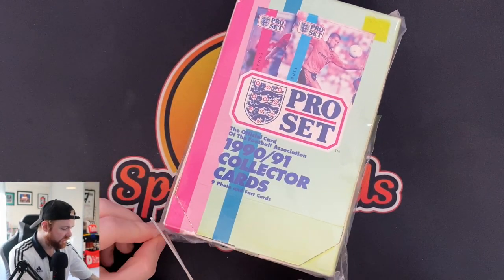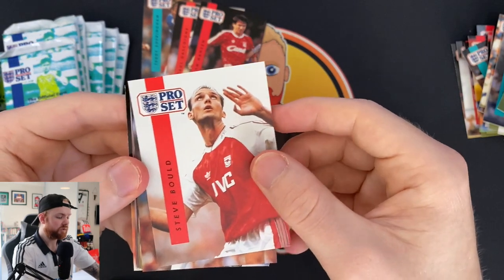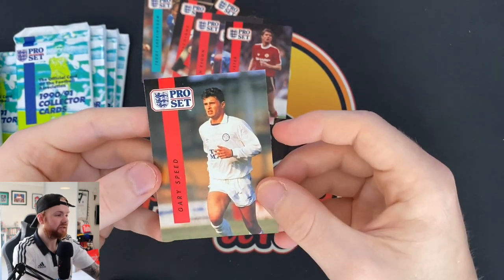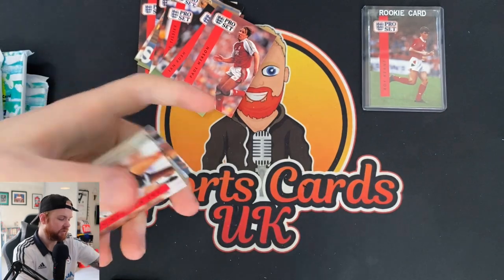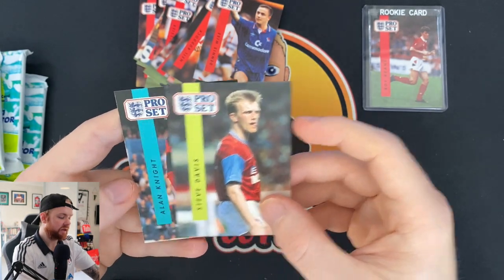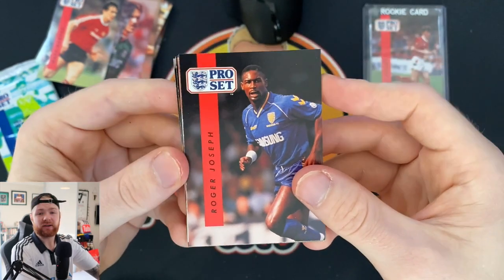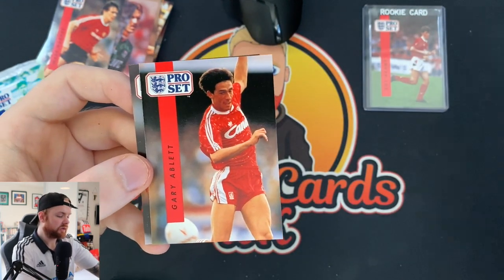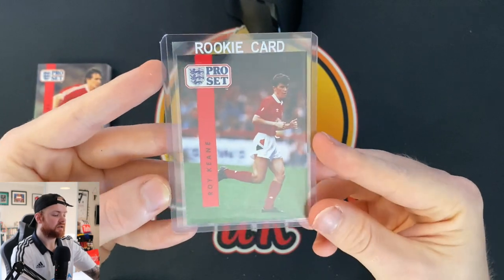SOCCER CARD BOX BREAK - PRO SET 1990/91 BOX OPENING - LOOKING FOR KEANE, WRIGHT AND SHEARER ROOKIES